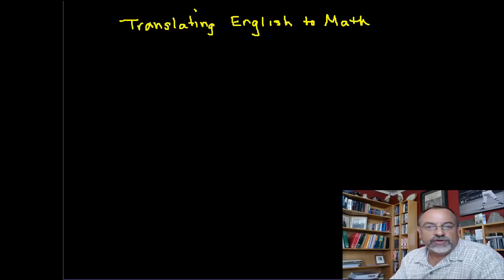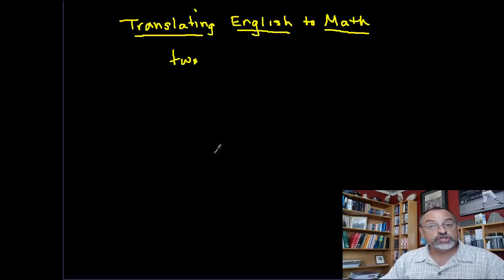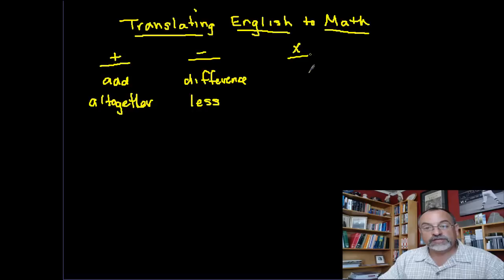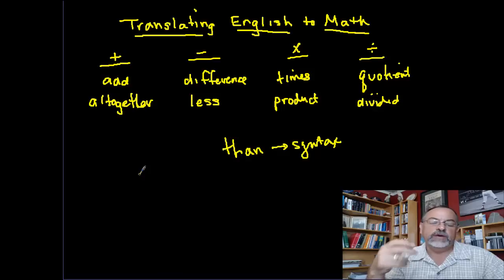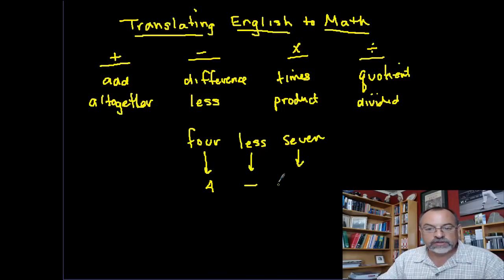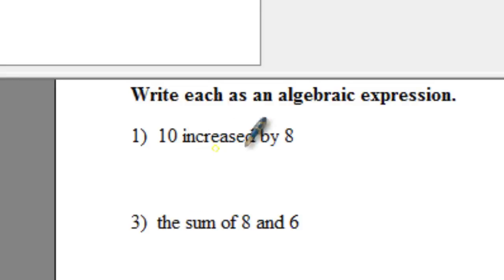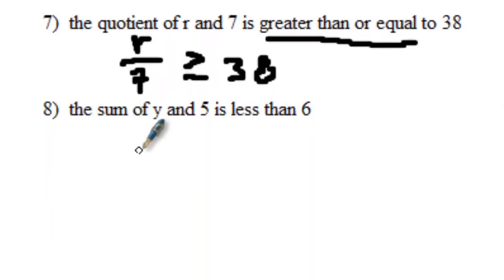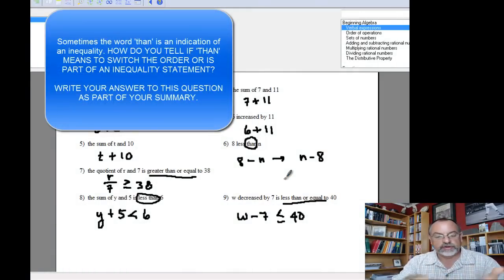PC - Translating English Phrases into Math